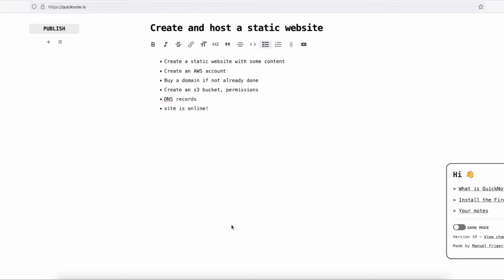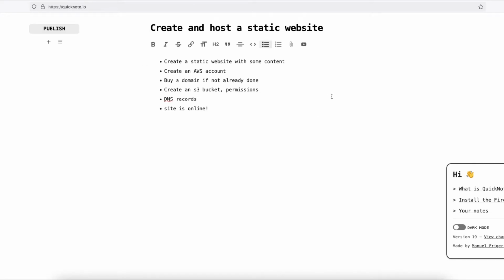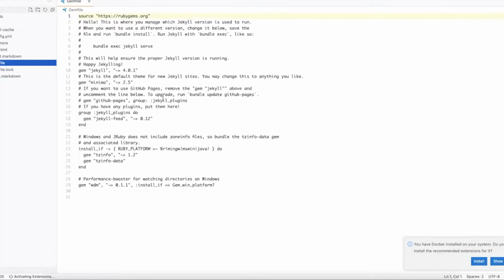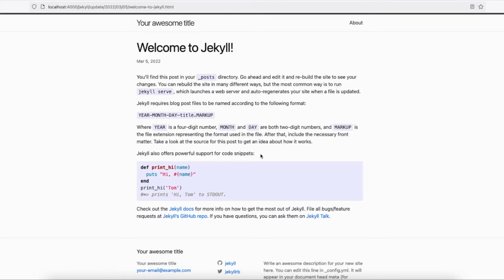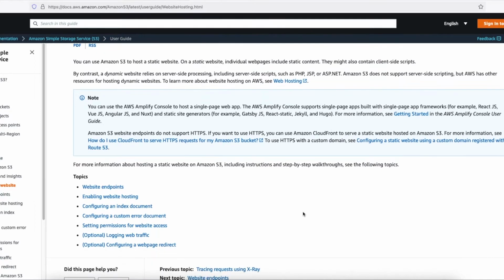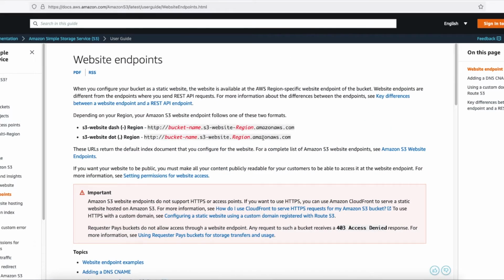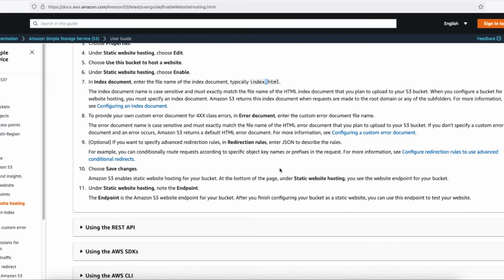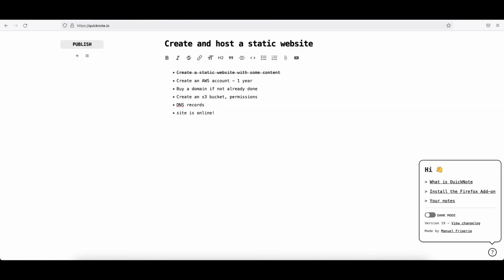Create and host a website on AWS for free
You can actually create and host a website on AWS for free.
Creating a website and hosting it shouldn't be a daunting task if you are trying to create a static site. This video covers a way to create and host a static website for free. Follow along to know more.

It covers the basics required to create a static website and use AWS to host it.

First year of the hosting is completely free, since it falls under free tier.